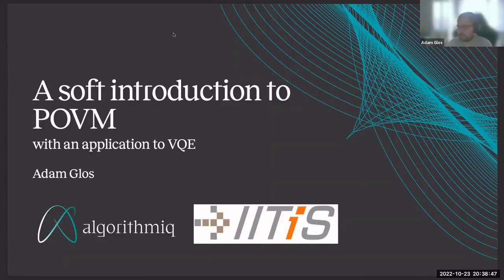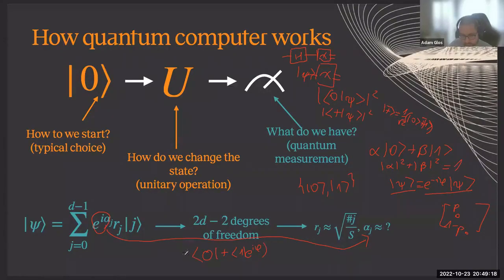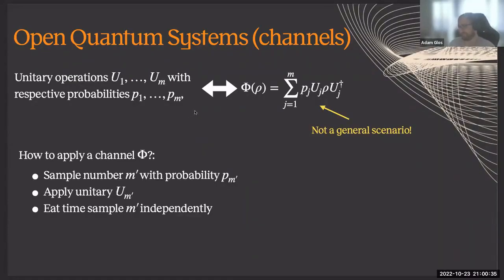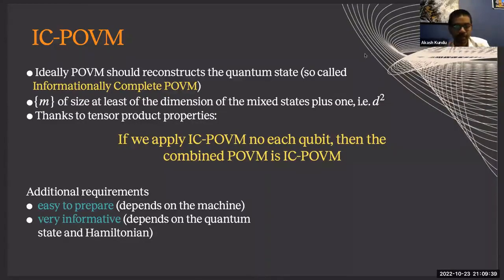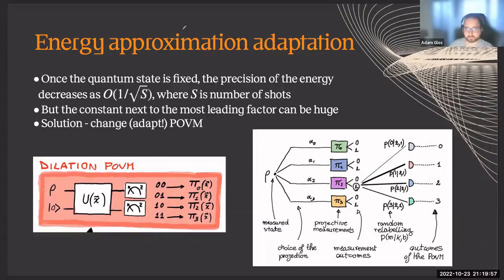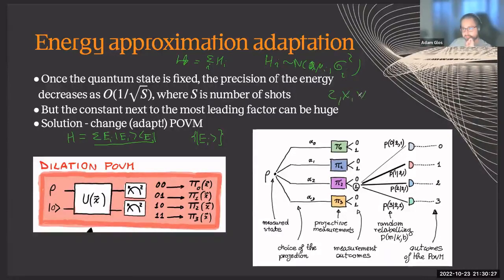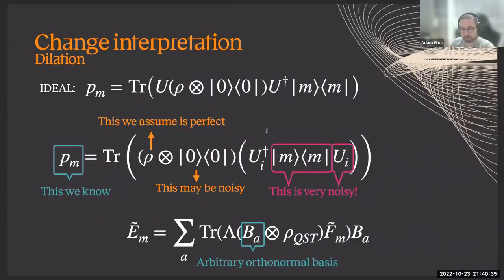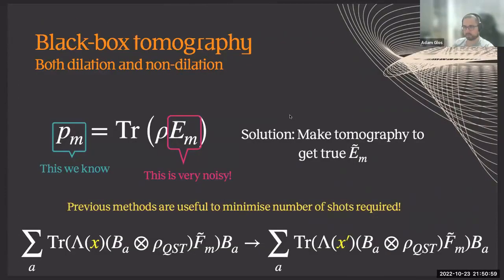Qoffee with Adam: Intro to POVM with a VQE application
Topic: A soft introduction to POVM with an application to VQE

Speaker: Adam Glos, Researcher, Algorithmiq & Associate Professor, Polish Academy of Sciences.

Abstract: Current quantum computers implement projective measurement in a computational basis, up to the effect of noise. However, such a measurement is not sufficient to quantify arbitrary properties of even pure quantum states. Such properties include estimating the energy of a non-diagonal Hamiltonian, which is of primary interest for quantum chemistry. During the talk, I'll introduce the concept of generalized measurements and POVMs, with an application to Variational Quantum Eigensolver in real-machines scenarios.

Session Date: October 23rd, 2022